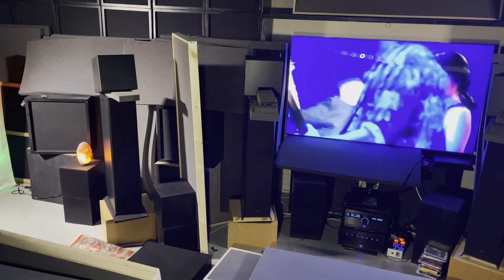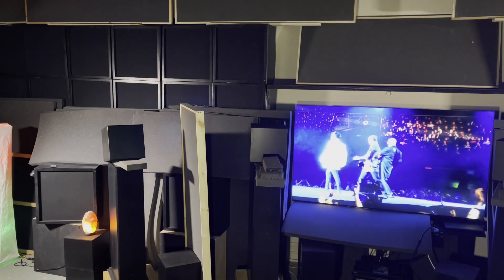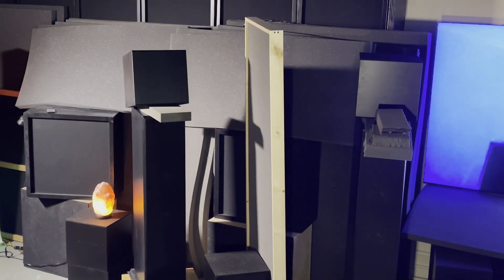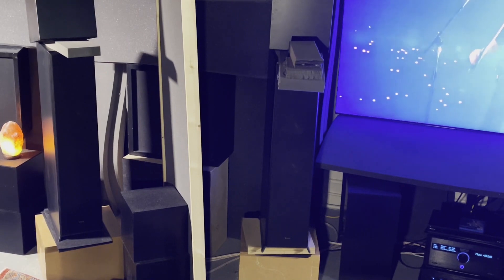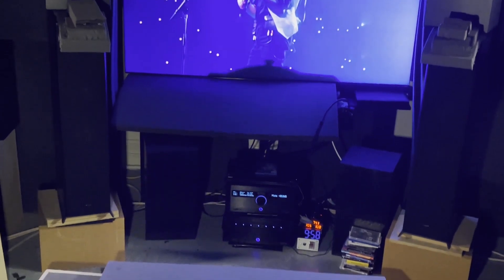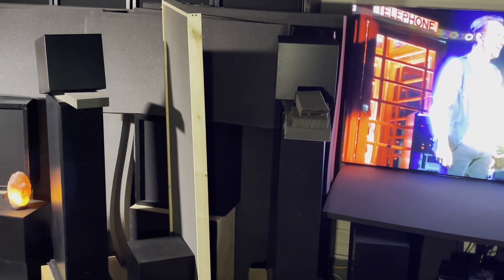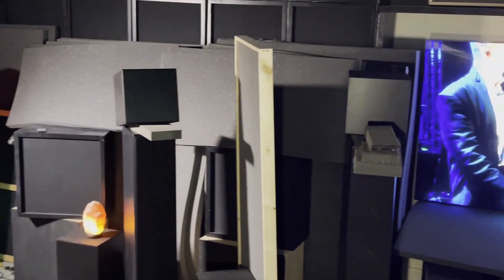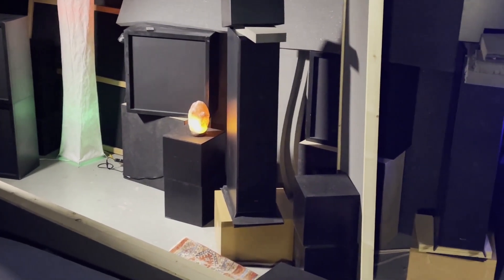Multi-Channel - Front Wall - Part 1/6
- - This is the first of six videos in the series of videos focusing on our research and development facility. We start the video series with a look at the front wall set up and treatment. We have split the center channel into left center and right center. The next videos will focus on the sidewalls with subwoofers, the rear wall and then the ceiling.